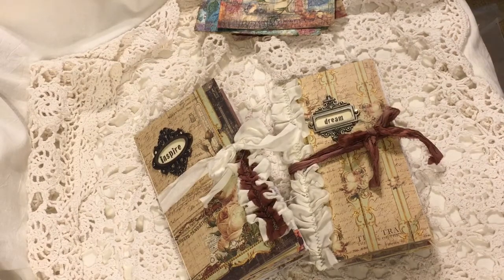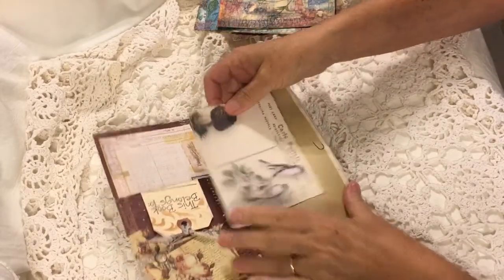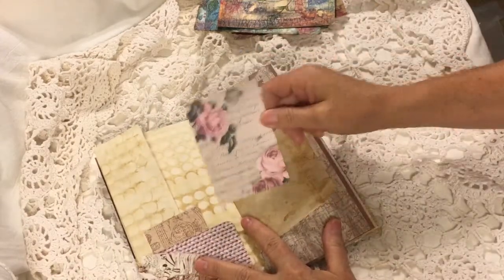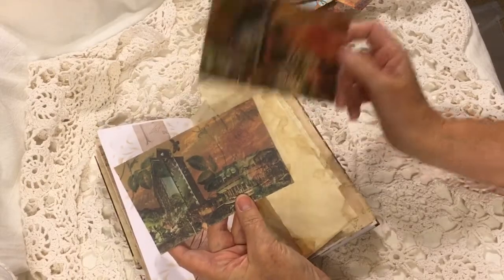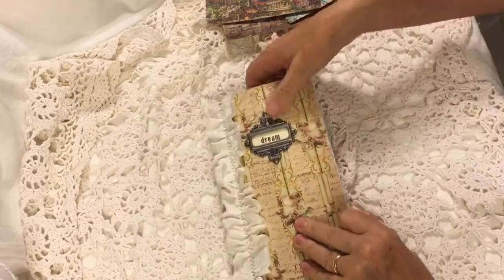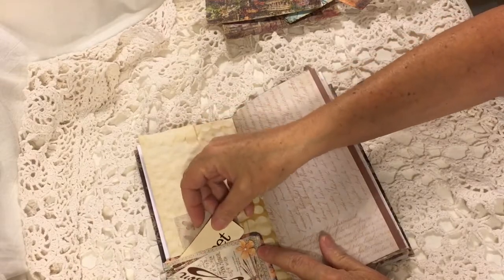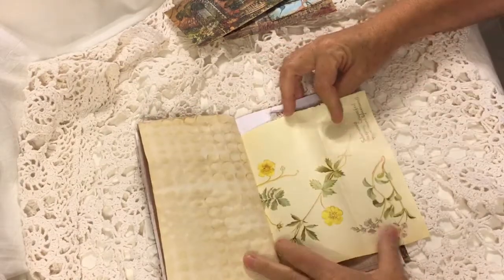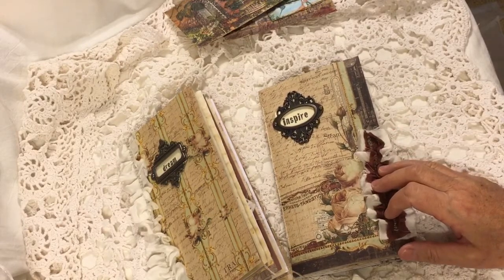Travelers Notebooks Dream & Inspire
Thanks!